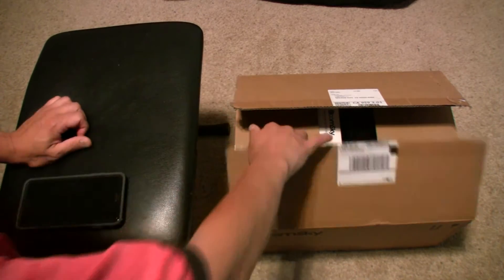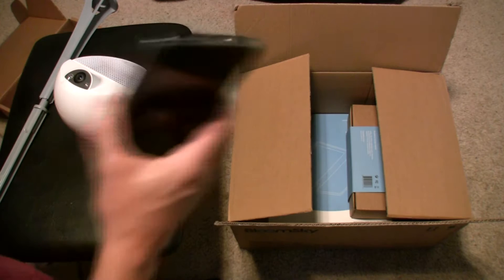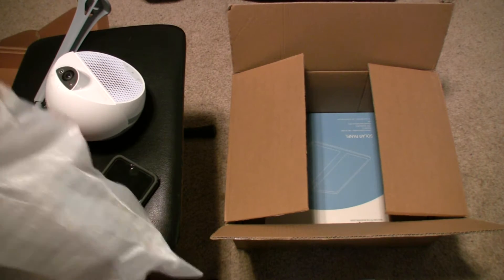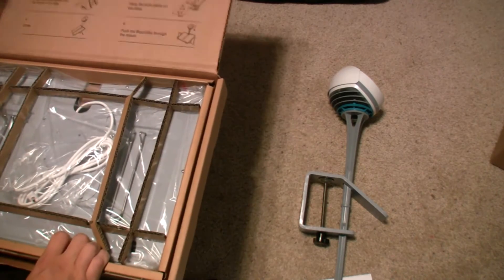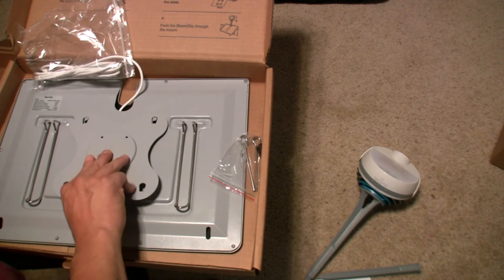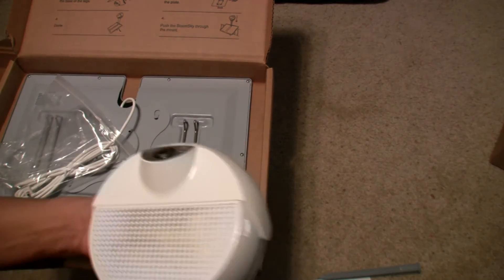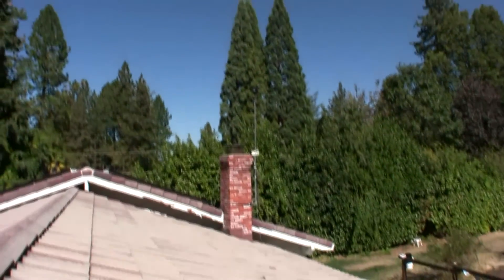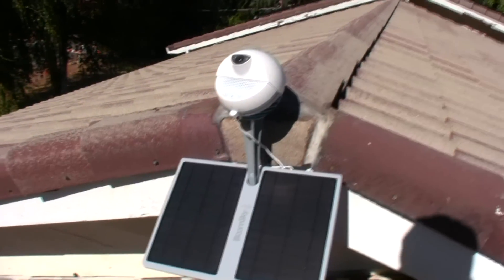BloomSky Weather Station unboxing and roof install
Watch me unbox and show you how to install a BloomSky Weather Station. Join the Weatherlution!